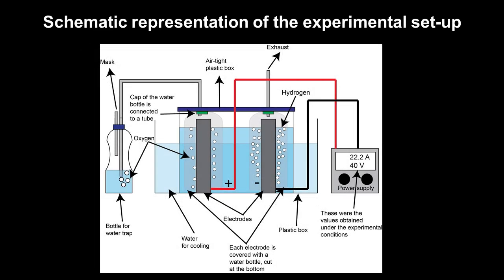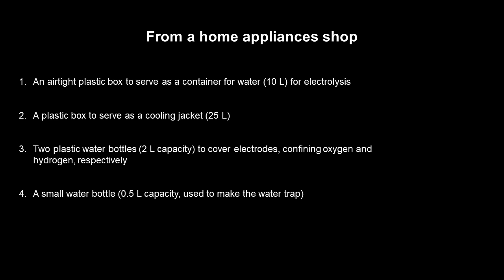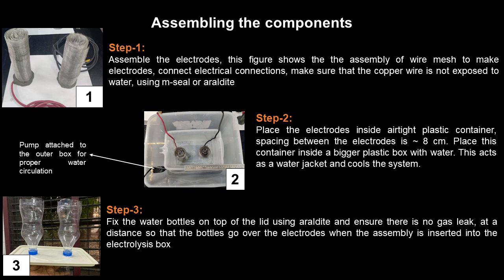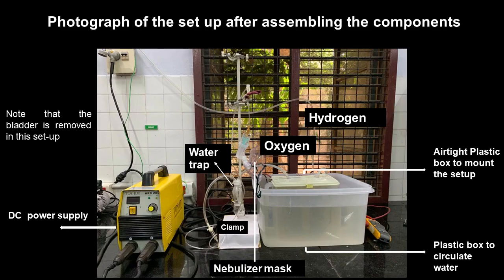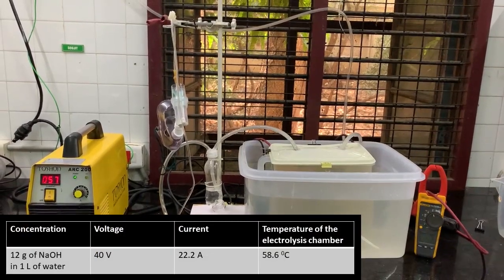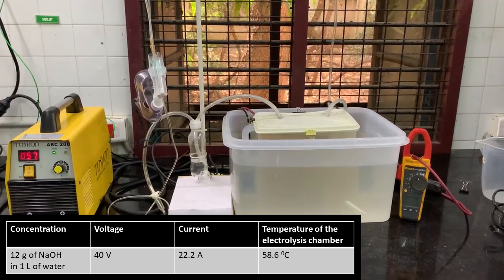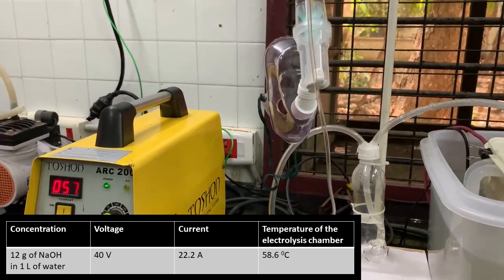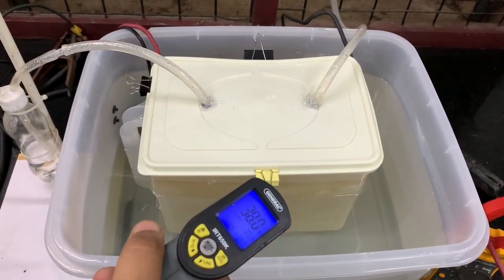A simple way to make oxygen at home - V2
Detailed description of the assembly and recent updates are given in this video.

This project should not be attempted without adult supervision and adequate training. Misuse, or careless use, of tools or components, may result in serious injury, property damage, and/or death. Use this video at your own risk. This video was preparted to create awareness regarding various oxygen-generating methodologies. This documents an experiment I performed and the oxygen resulting from electrolysis was collected. The hydrogen can get safely expelled to the outside air through the window.

For the use of a high-current device, proper safety precautions need to be followed.